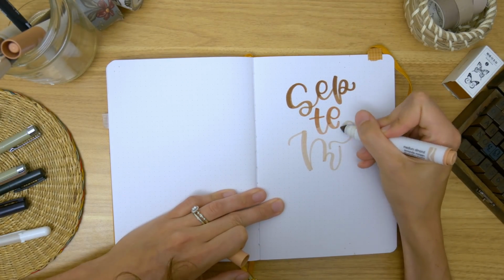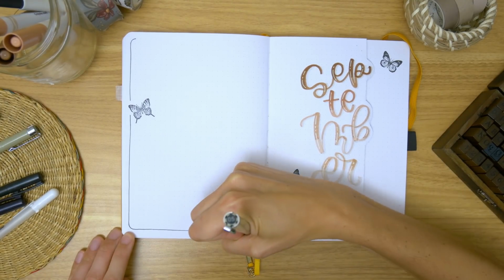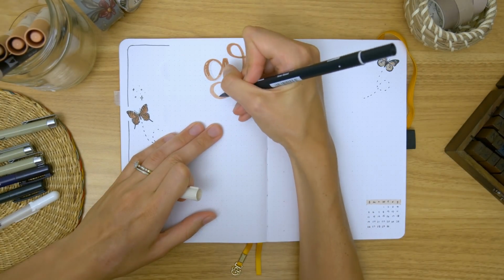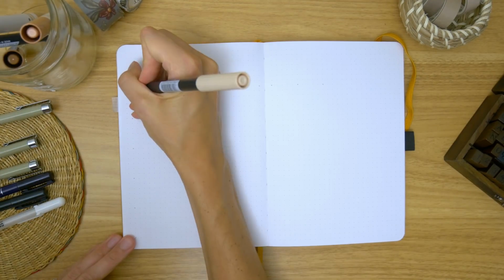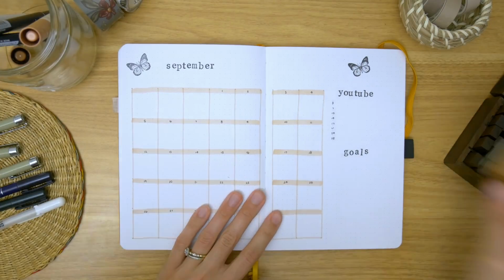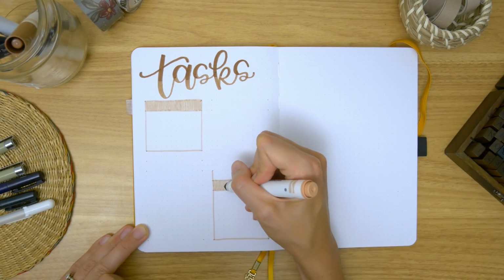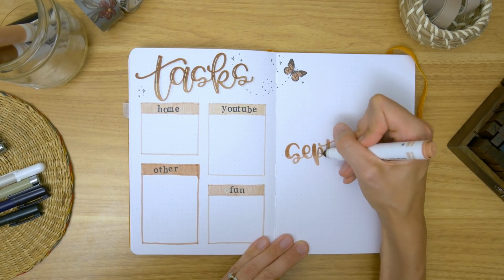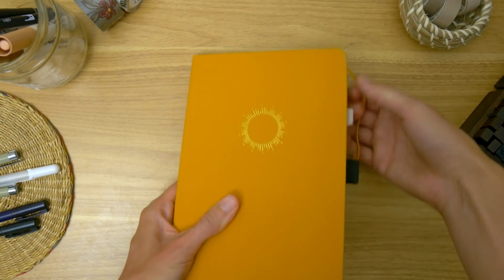SEPTEMBER PLAN WITH ME | September 2021 Bullet Journal Setup | September Bullet Journal PWM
Wow! September is here... do I really have to say good bye to summer already?? I used a ton of brown this month featuring my Crayola "Colors of the World" markers! Shop those markers and get discounts on stamps, washi, etc. down below :)

Zebra Mild Liner Brush Pens (smoke blue, vermillion, violet, gold, dark blue)